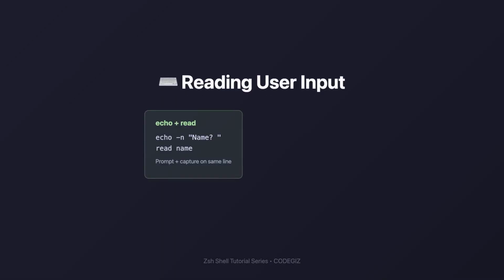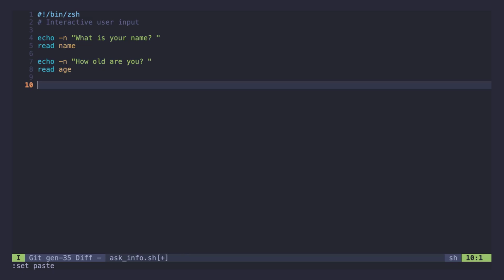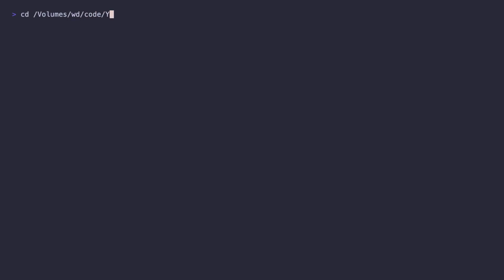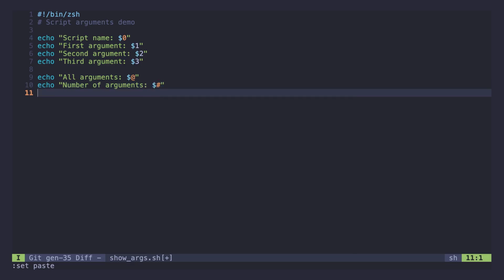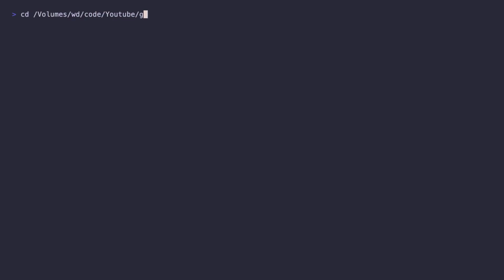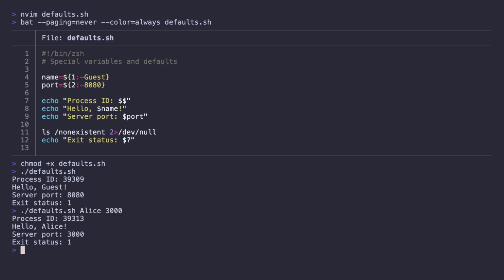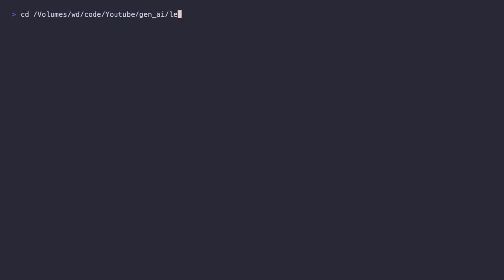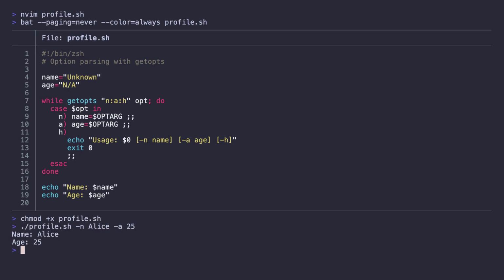Zsh read, $1, getopts Explained - Shell Scripting Tutorial (Lesson 8)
Learn how to handle user input and script arguments in Zsh! Master the read command, positional parameters, special variables, and option parsing with getopts.

  📚 What You'll Learn:
  • Reading user input with read and echo -n
  • Zsh-specific read "var?prompt" shorthand
  • Script arguments: $1, $2, $@, $#
  • Special variables: $0, $?, $$
  • Default values with ${var:-default}
  • Option parsing with getopts and OPTARG

  ⏱️  Timestamps:
  0:00 - Introduction
  0:25 - Reading User Input
  0:55 - Read Input Demo
  2:00 - Script Arguments Explained
  2:28 - Script Arguments Demo
  3:26 - Special Variables Explained
  3:54 - Special Variables Demo
  5:00 - getopts Explained
  5:30 - getopts Demo
  6:42 - Recap
  7:14 - Thanks for Watching

  zsh, zsh tutorial, shell scripting, user input, read command, script arguments, positional parameters, getopts, OPTARG, bash, macos terminal, linux terminal,
  special variables, default values, programming tutorial, terminal commands, command line, zsh scripting, learn zsh, shell programming